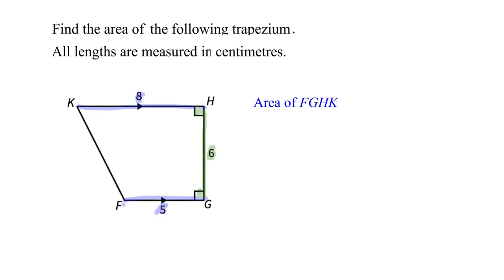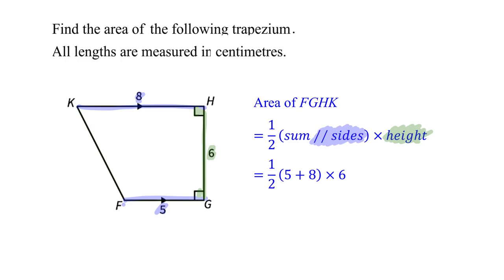[Perimeter & Area of Trapezium] Find the area of the trapezium FGHK.